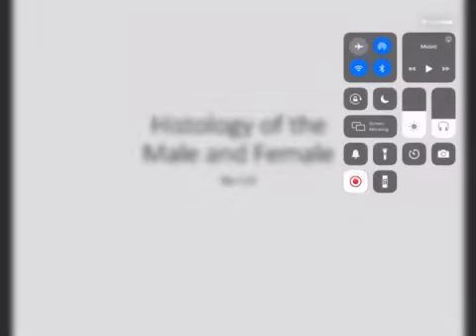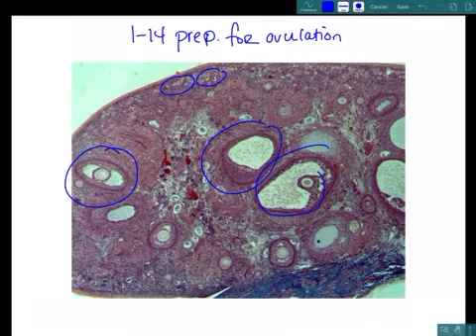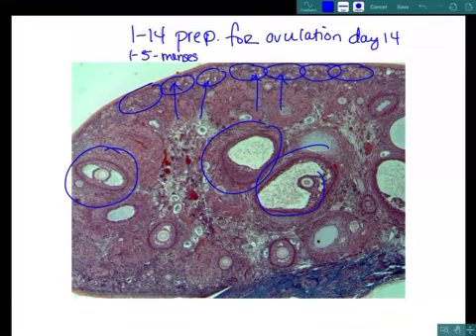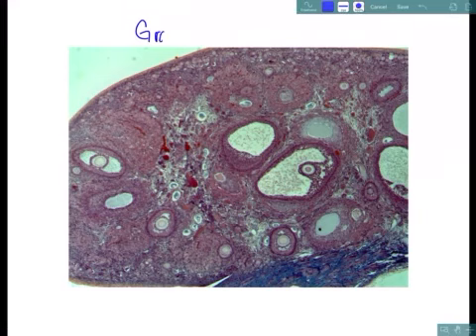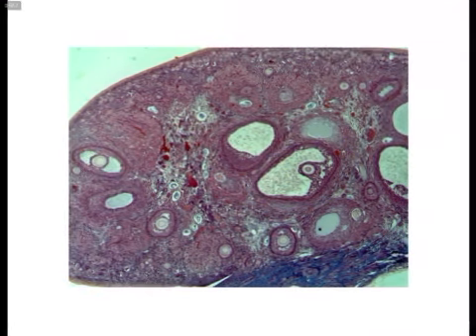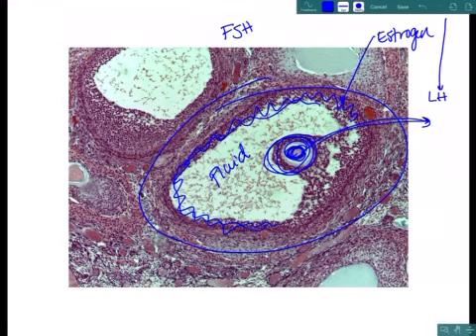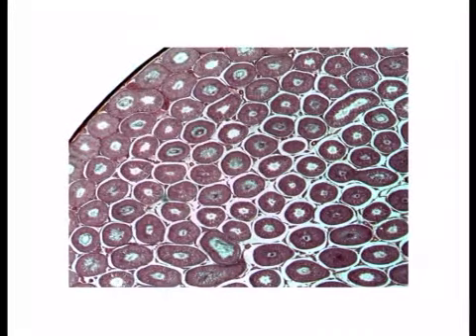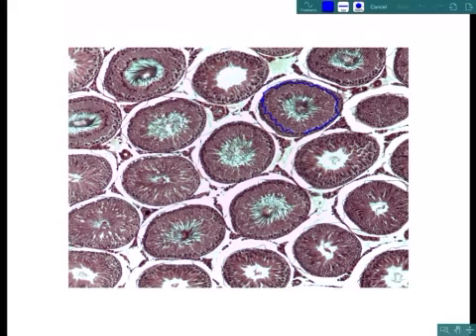Bio 110 histology of male and female